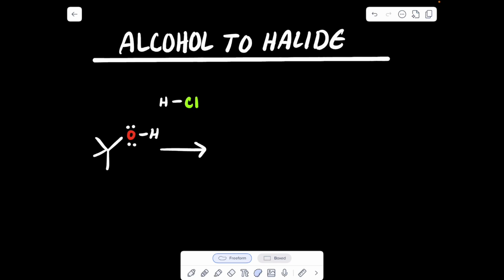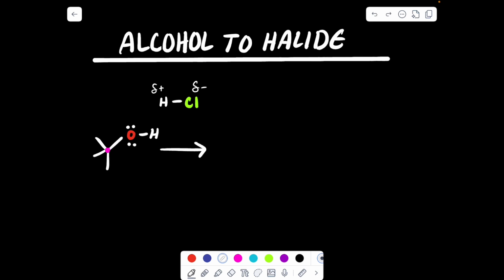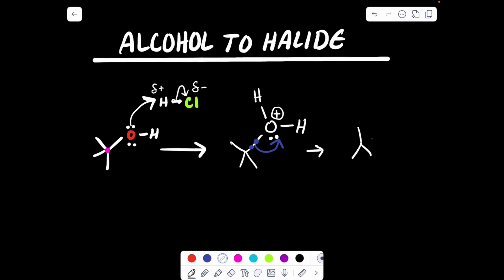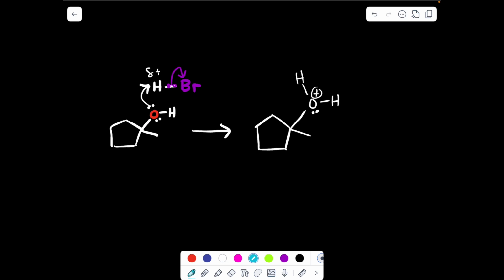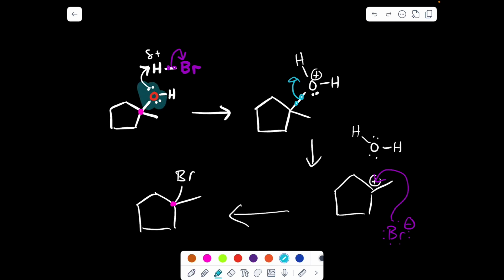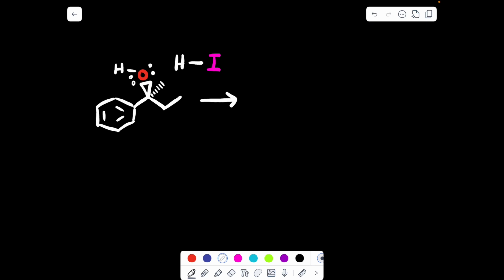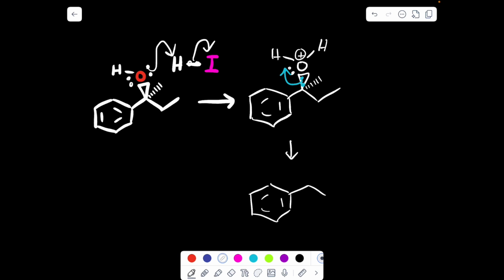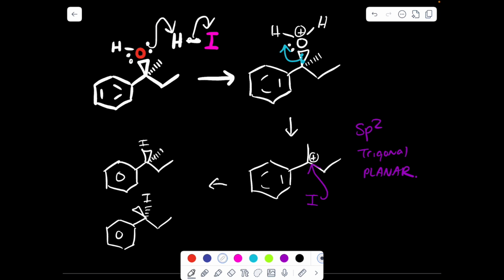Alcohol to Halide Reaction Example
In this video I go over three examples of SN1 reactions that change an alcohol to a halide